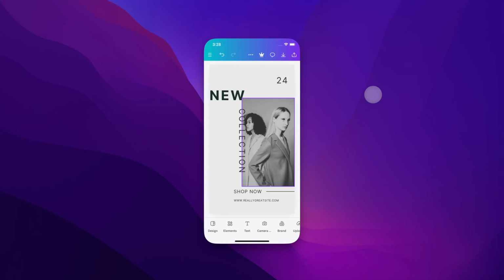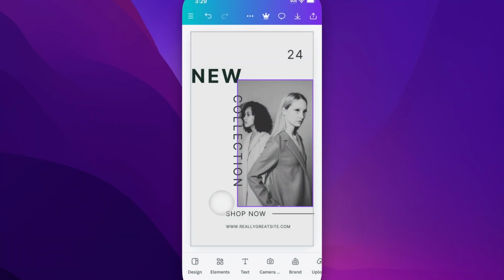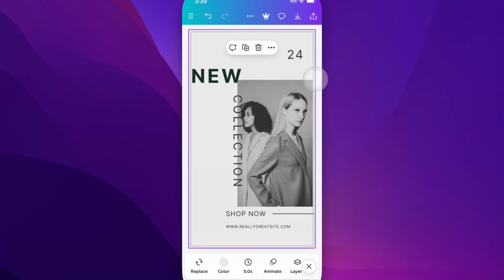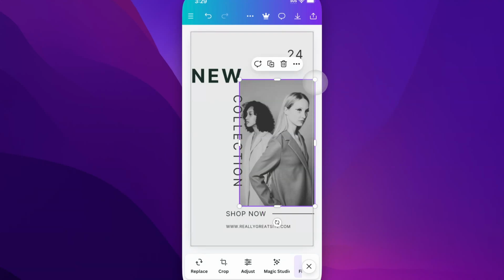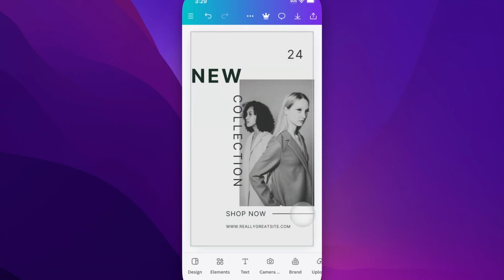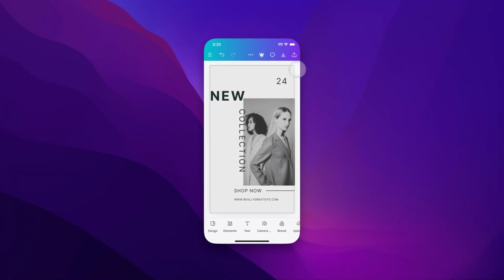How to Add Bleed on Canva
In this Canva tutorial, learn how to add bleed on Canva.